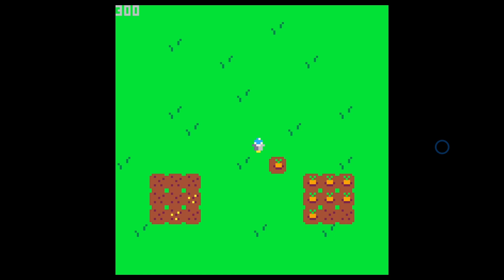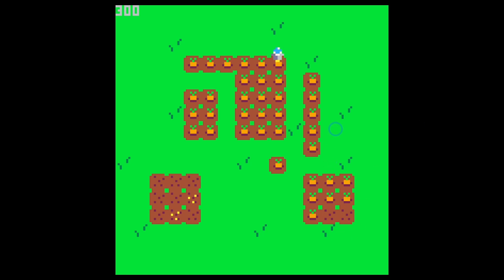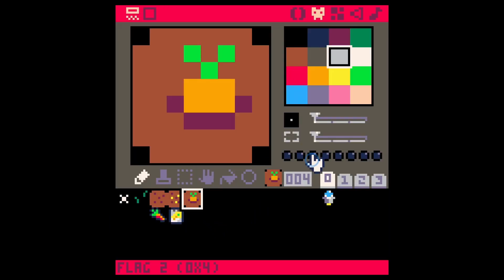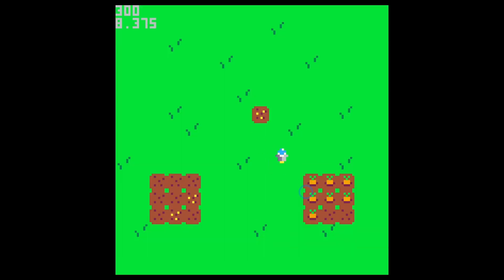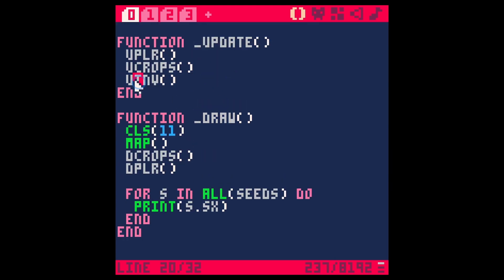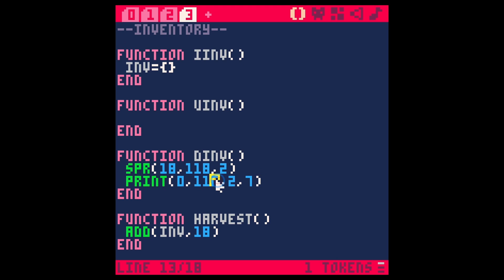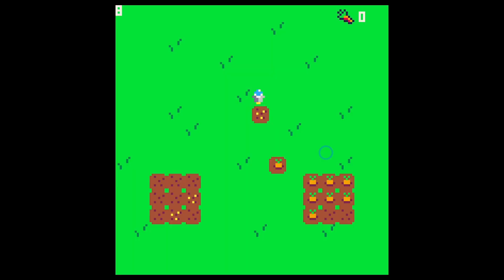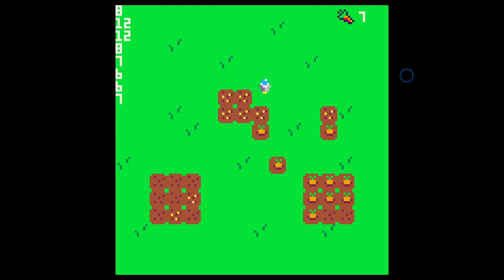Harvesting Crops In Our Pico-8 Farming Game! - Code With Me E03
Today we're building a simple farming game like Stardew Valley (But way more simple and easy)  This is perfect if you're brand new to game development, or just new to Pico-8.  In this episode we harvest our carrot crops, which turns out to be a little more involved than I thought!  Lots of good techniques in this one!